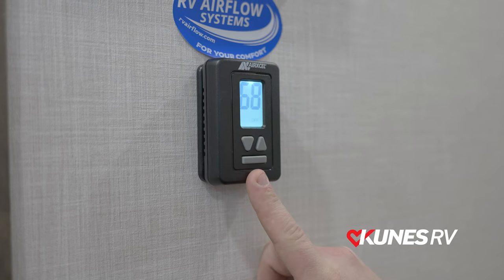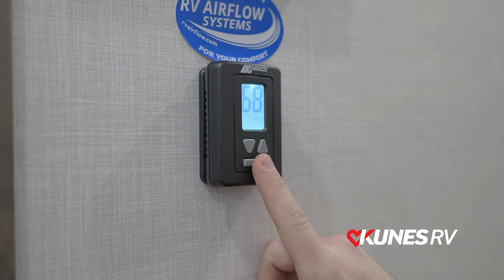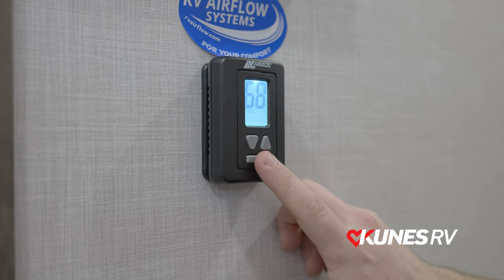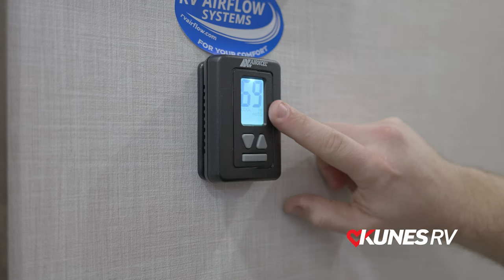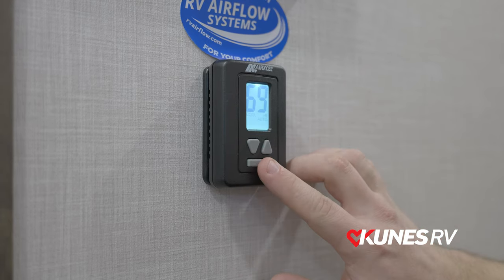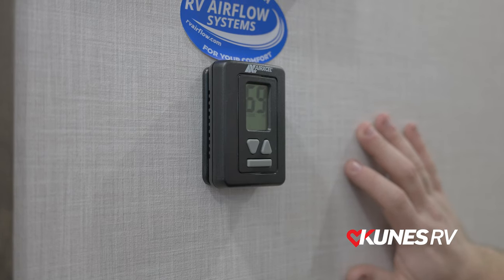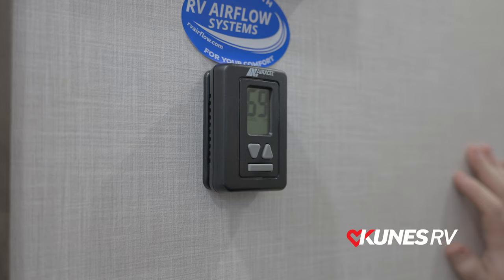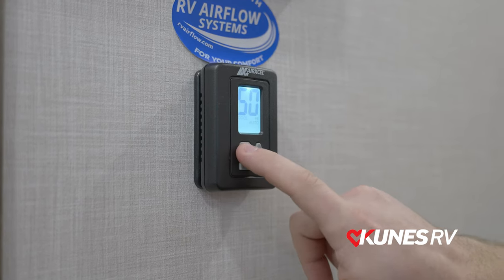How To Navigate Your RV's Cooling System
- Travel Trailers, Fifth Wheels, and Motorhomes